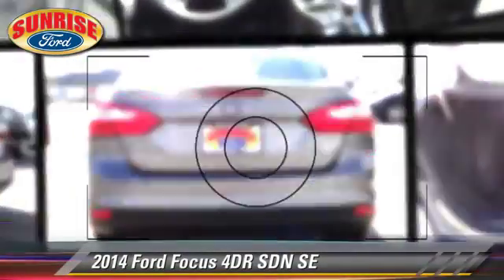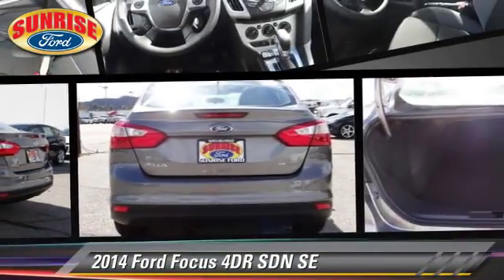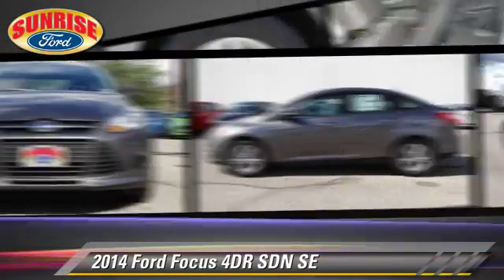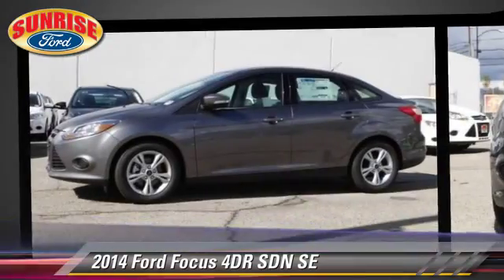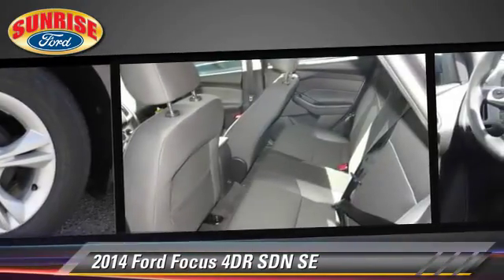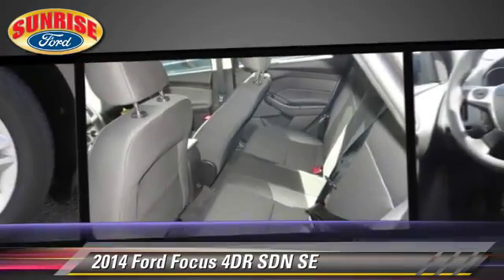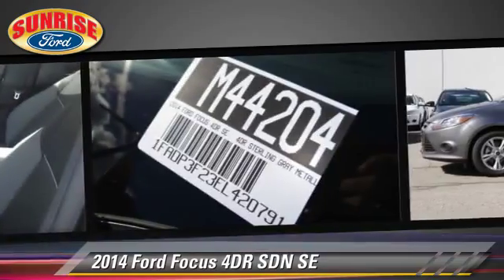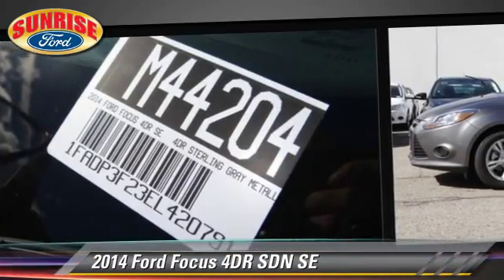2014 Ford Focus North Hollywood,Los Angeles,San Fernando Valley,Glendale,Burbank M44204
2014 Ford Focus

5500 Lankershim Blvd.

SUNRISE FORD NORTH HOLLYWOOD, PROUDLY SERVING NORTH HOLLYWOOD, LOS ANGELES, SAN FERNANDO VALLEY, GLENDALE, BURBANK, AND SURROUNDING CALIFORNIA LOCATIONS THIS STERLING GRAY 2014 Ford FOCUS IS EQUIPPED WITH A 4 Cylinder Engine, AUTOMATIC TRANSMISSION, AND RECEIVES AN ESTIMATED 26 City/36 Hwy MPG. NORTH HOLLYWOOD CALIFORNIA 91601.